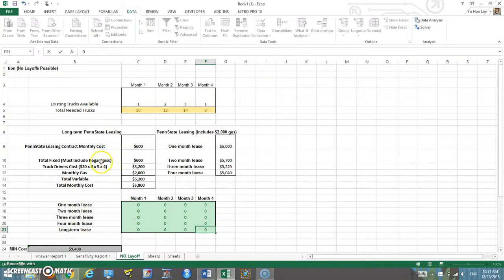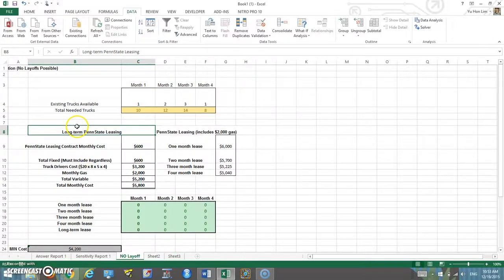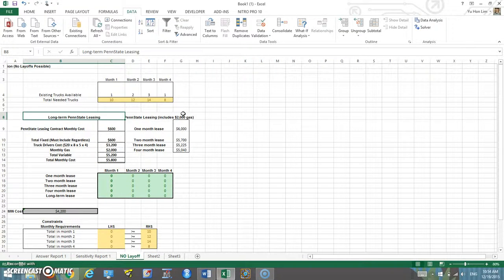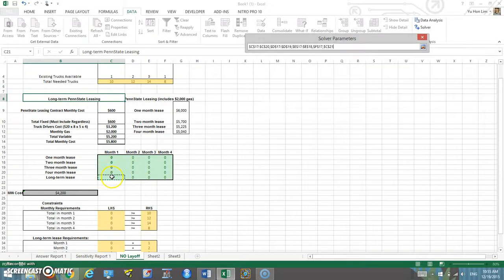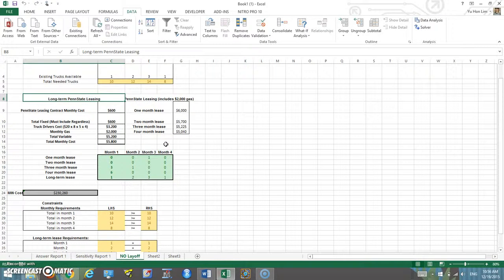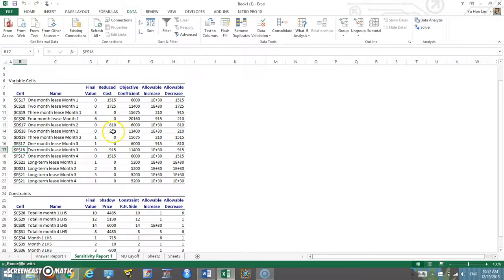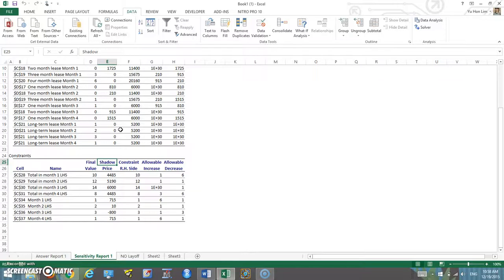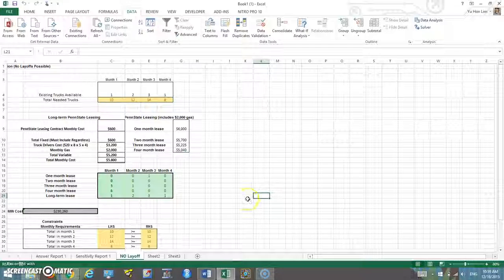Final Business with Spreedsheet Solver Problem